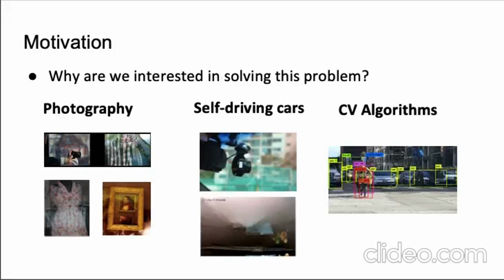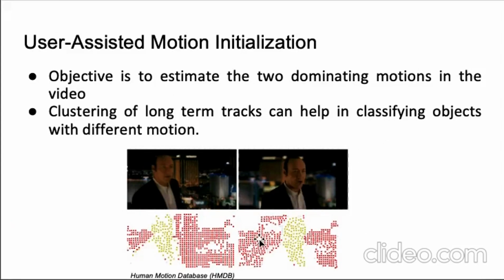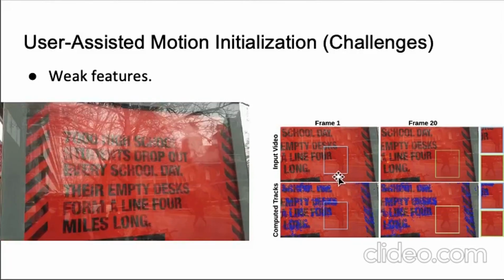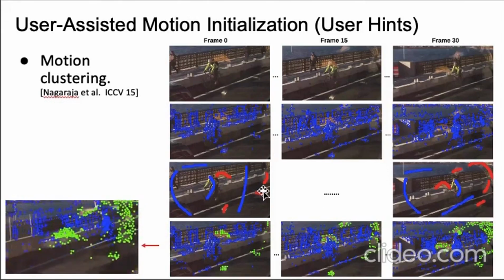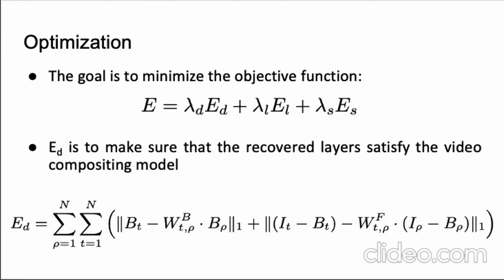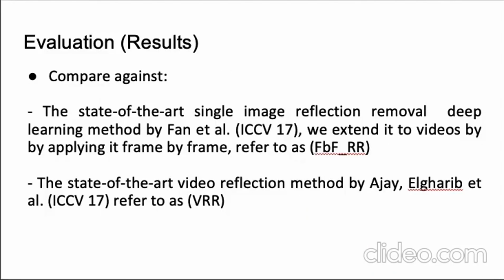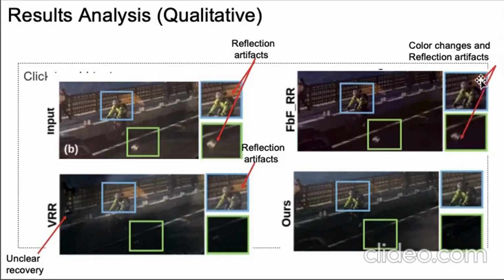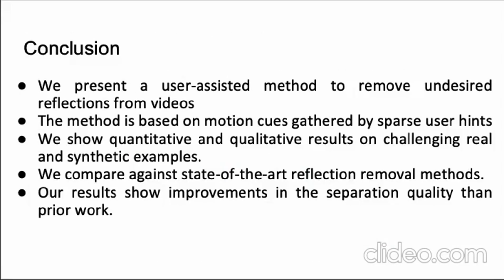User-assisted Video Reflection Removal